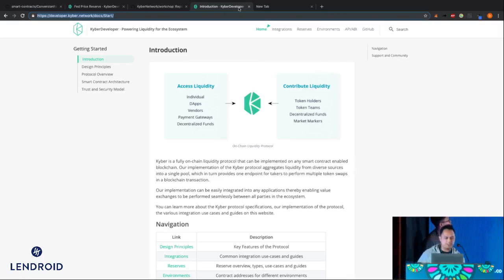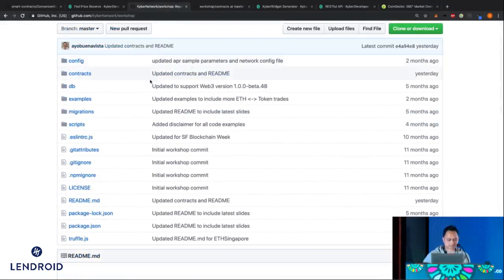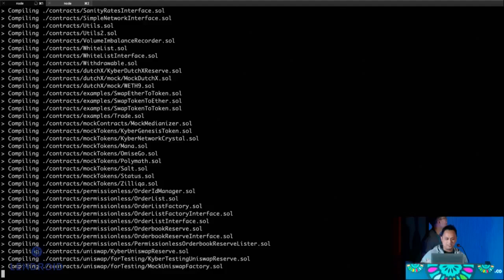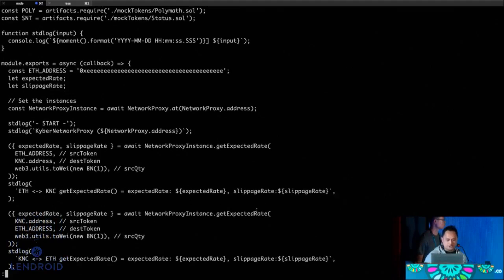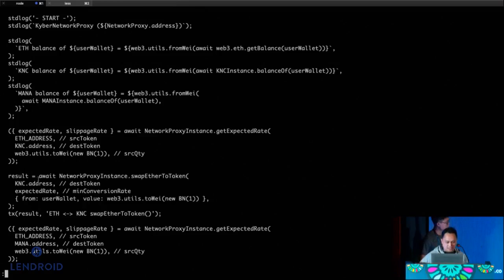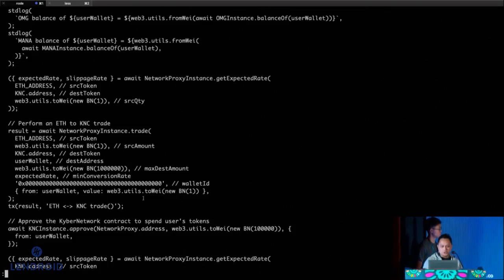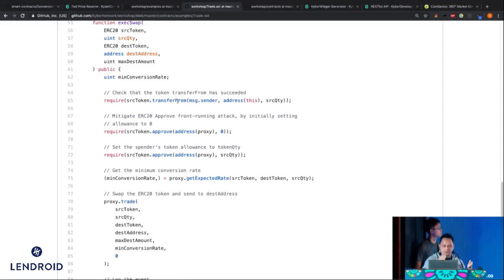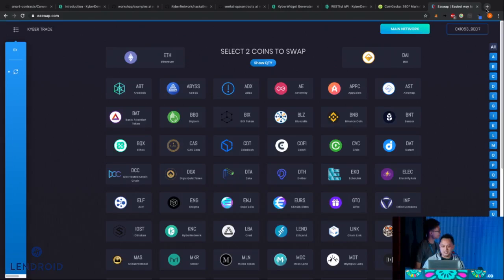Building with Kyber Protocol | Desmond Ho